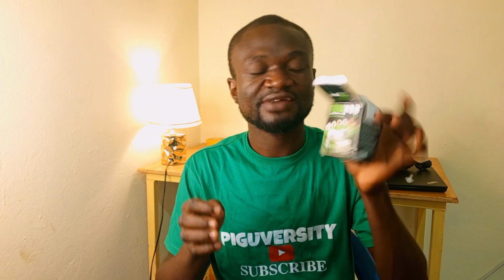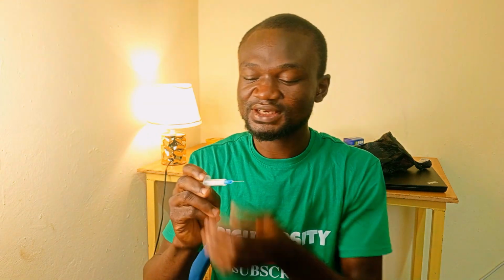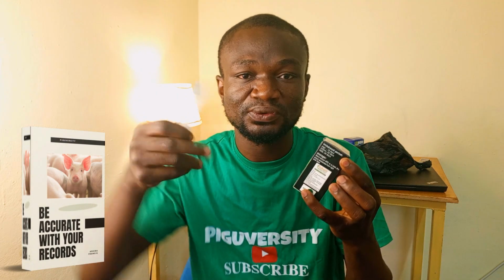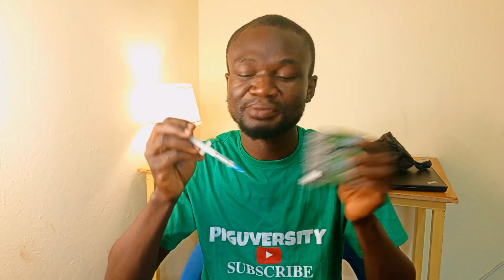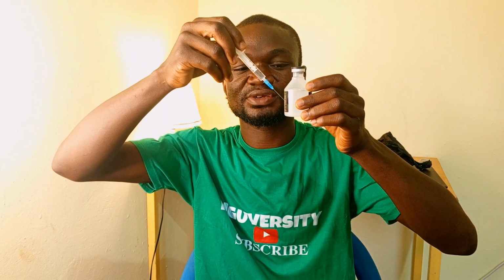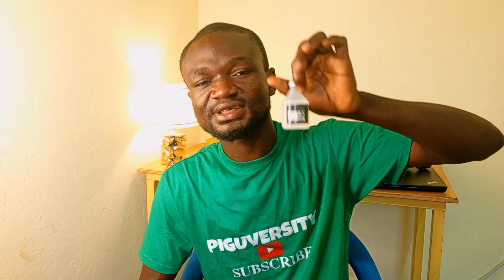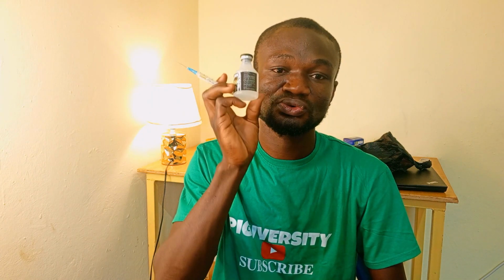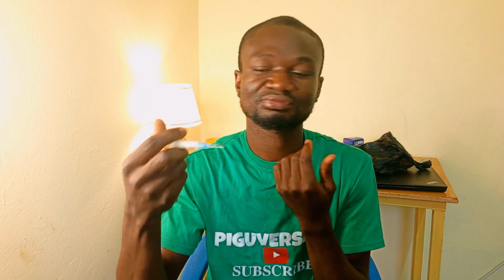Deworming Pigs for Beginners (Step-by-Step Demonstration)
Welcome to our step-by-step guide on deworming pigs for beginners! In this video, we demonstrate the entire process of deworming pigs, providing you with essential tips and techniques to ensure your pigs stay healthy and parasite-free.

What You'll Learn:

Why deworming is crucial for pig health
How to identify signs of worm infestations
The best practices for administering deworming medication
Tips for maintaining a worm-free environment